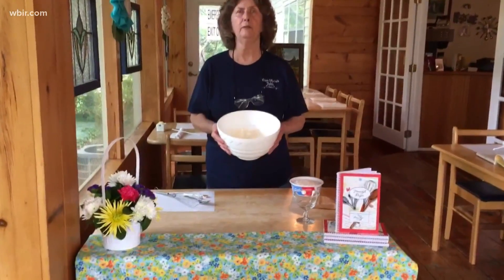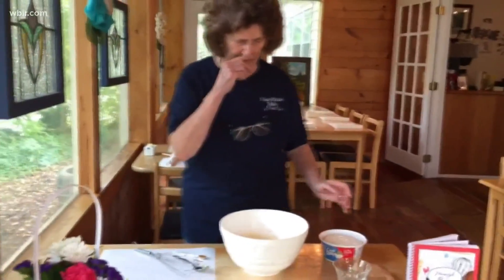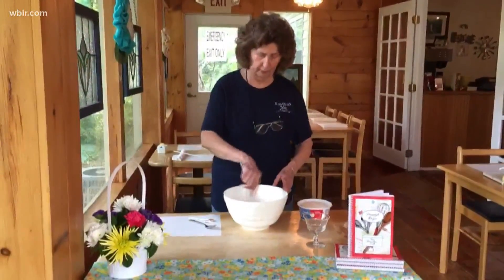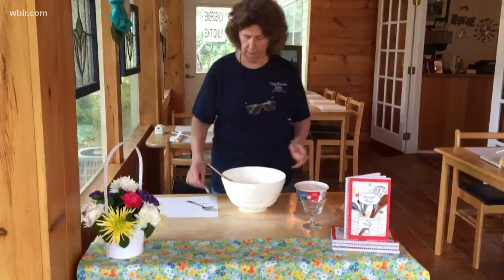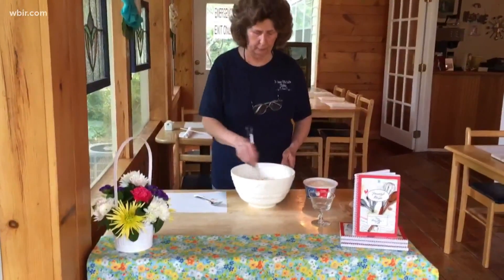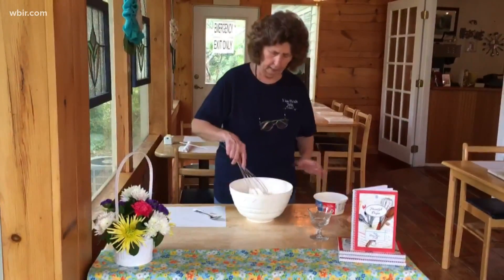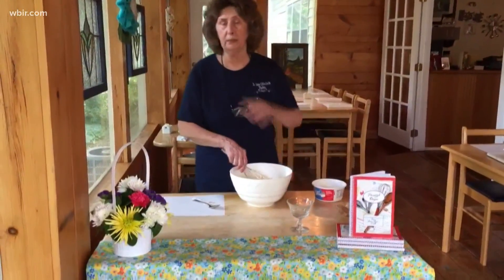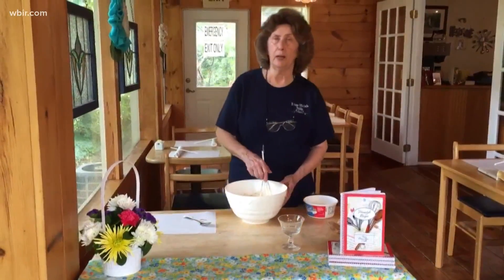Cappuccino Cream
Miss Olivia shares a recipe for Cappuccion Cream. Miss Olivia's Table is located at 1108 W. Broadway Ave. in Maryville. Sept. 2, 2020-4pm.